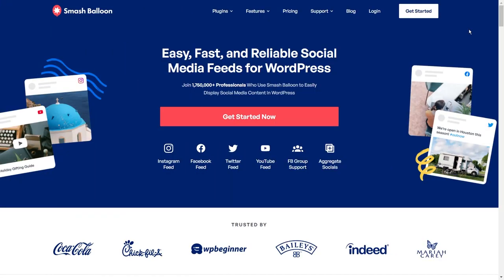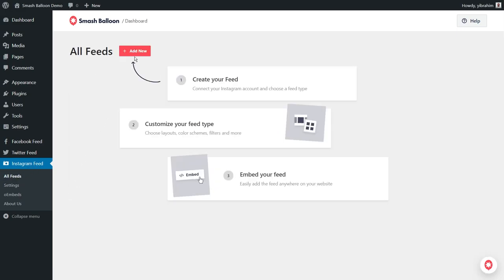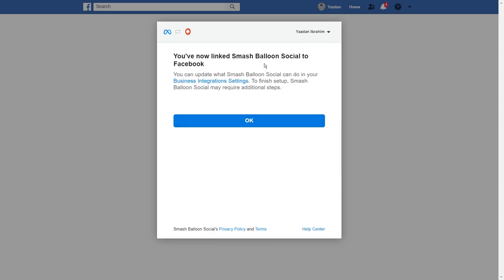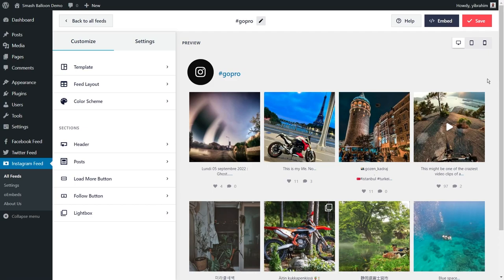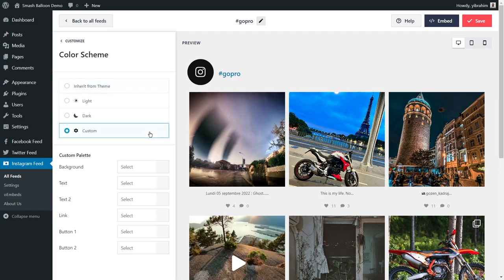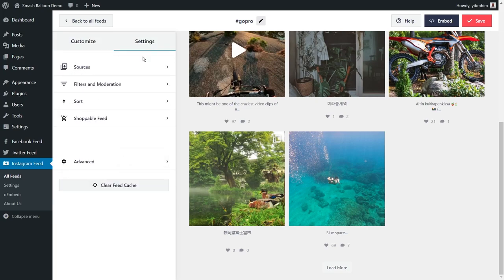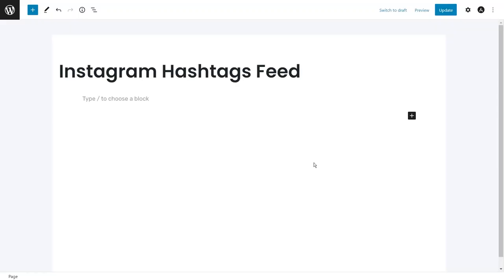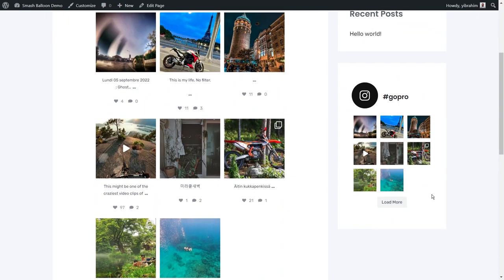How to Embed an Instagram Hashtags Feed on WordPress | Smash Balloon Instagram Feed Pro Plugin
Learn how to embed an Instagram Hashtags Feed on your WordPress Website!

Instagram hashtags can be a great way to showcase different content related to your niche.
In this video, we show you how you can use the Smash Balloon Instagram Feed Pro Plugin to embed an Instagram Hashtags Feed on your WordPress website.

With our plugin, you can display content from any Instagram hashtag in a fully customizable , responsive and beautiful feed.

📖 Video Chapters
00:00 - Introduction
00:19 - How to Purchase
00:36 - Installing Instagram Feed Pro
01:09 - Creating Your Hashtags Feed
03:05 - Customizing Your Feed
05:30 - Embedding to a WordPress Page
06:12 - Embedding to a Widget